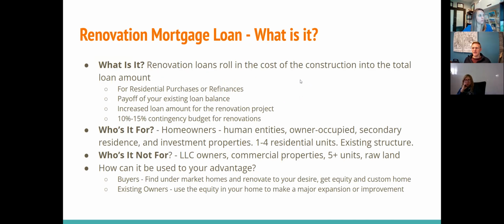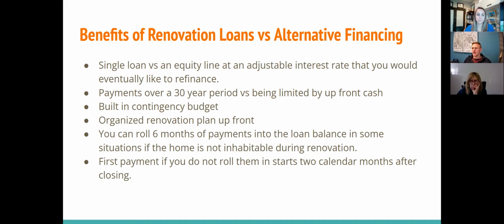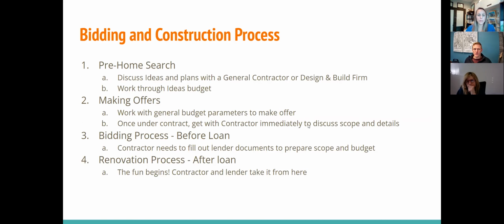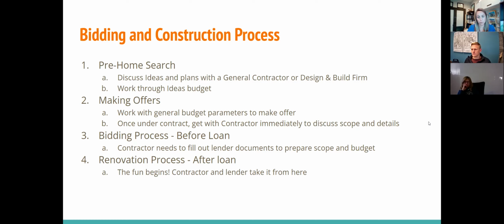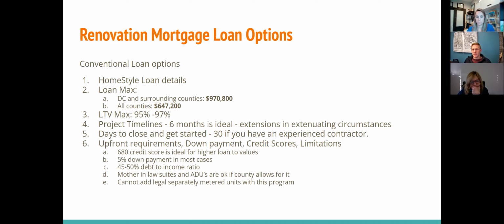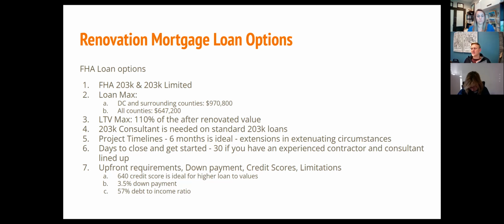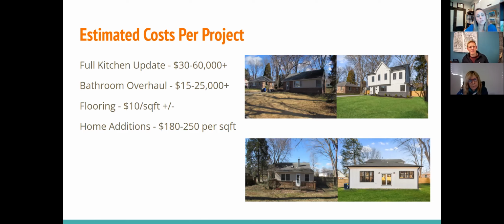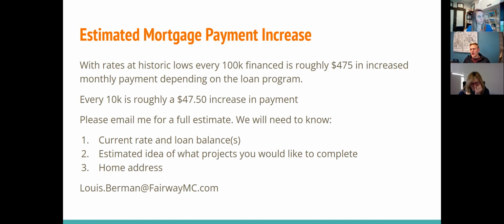How to Buy & Renovate your Home with a Renovation Home Mortgage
Louis Berman of Fairway Mortgage and Rachel Zelaya of Fairfax Realty discuss all the options available for home buyers and current home owners to roll the costs of their construction projects into their home mortgage loan.